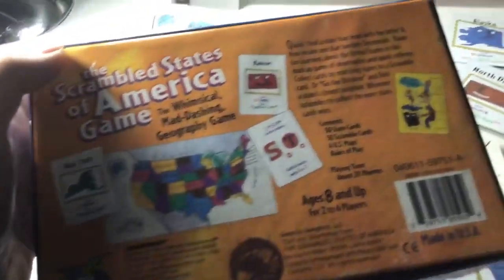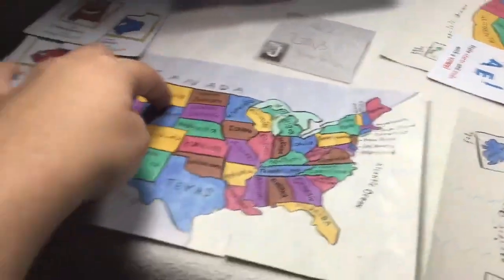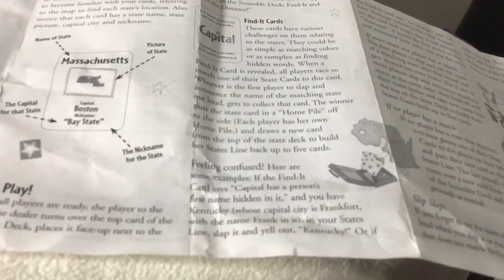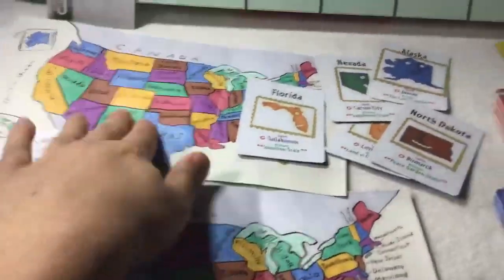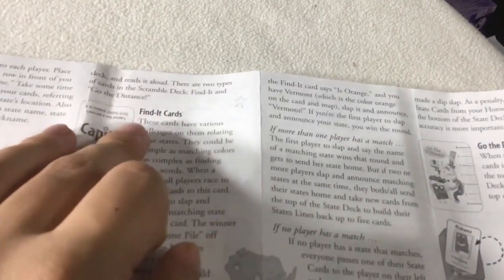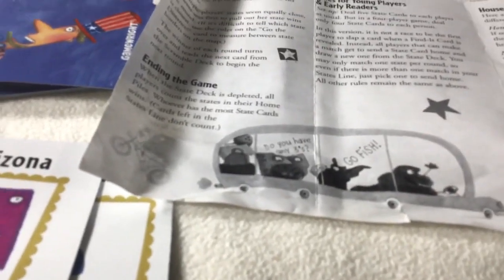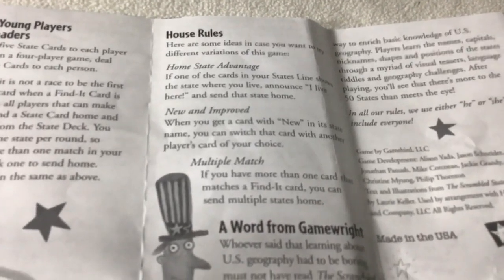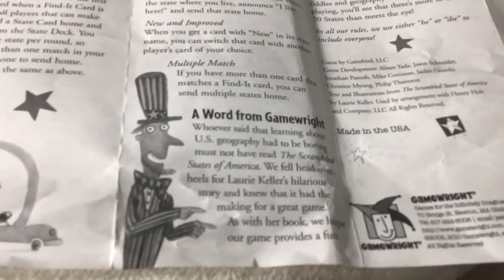How to play - The Scrambled States of America game - Episode 32